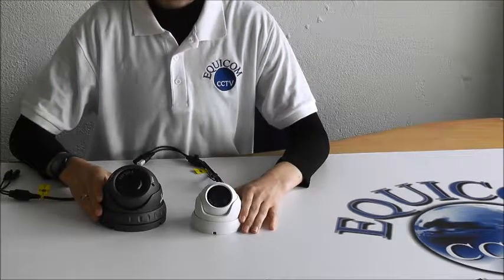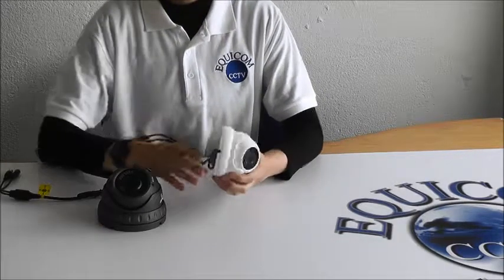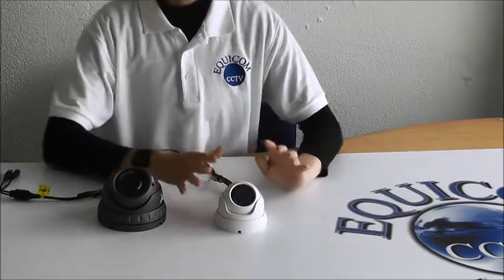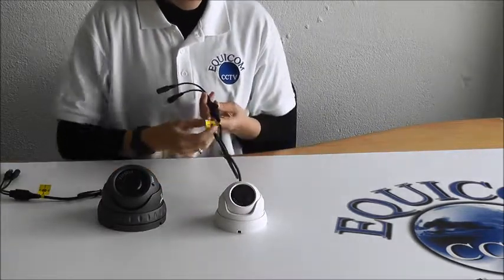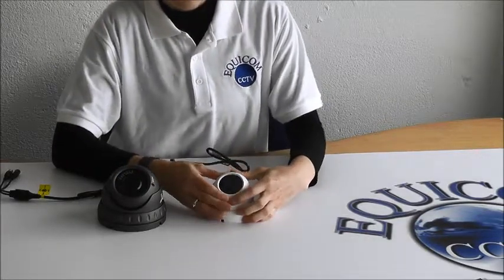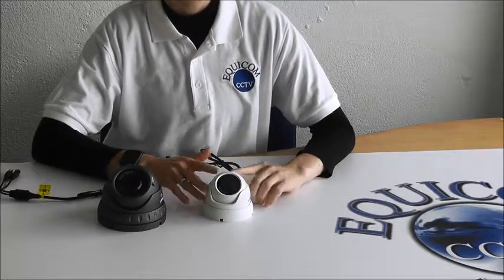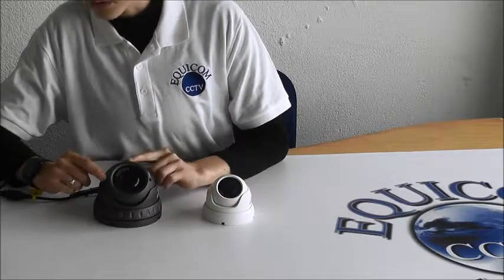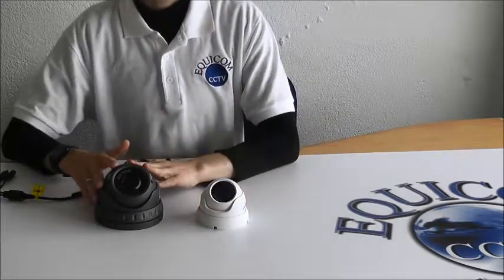The Difference between a Varifocal CCTV Camera and a Fixed lens CCTV Camera (non varifocal)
Differences between a Varifocal dome cctv camera and a  fixed lens cctv camera.